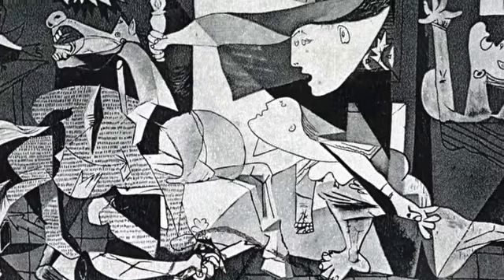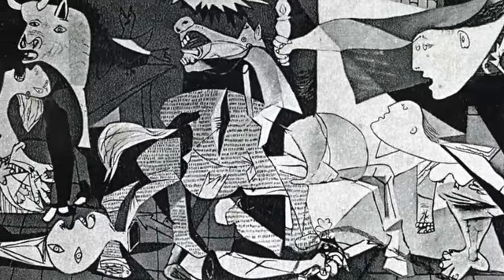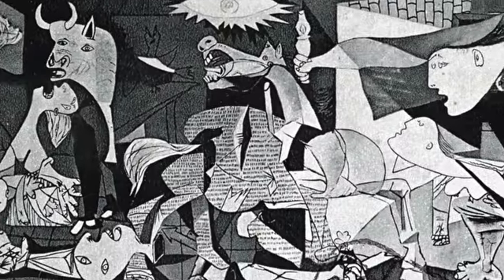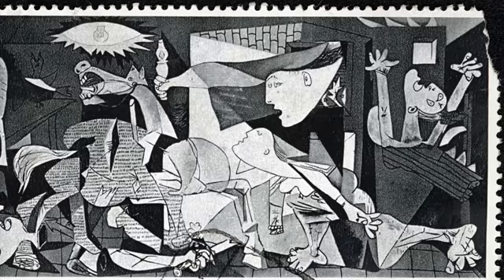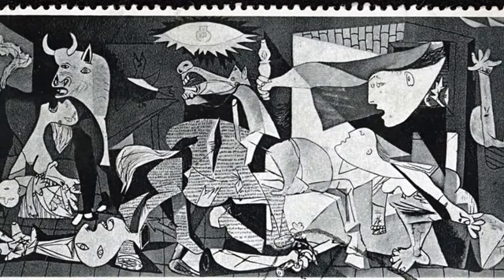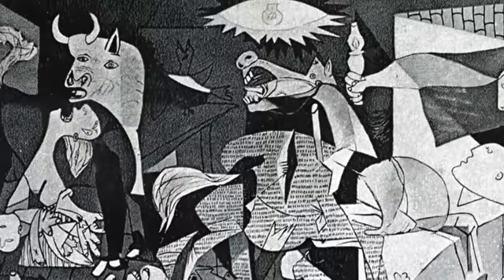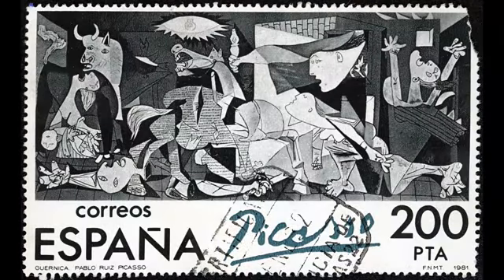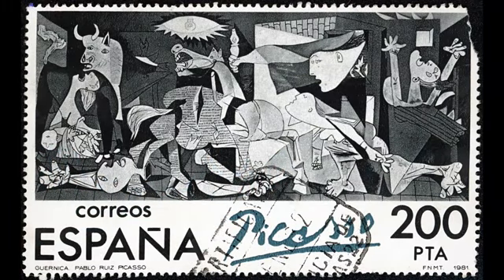💣 GUERNICA by PICASSO - Spain 1981 - CURIOSITIES of the POSTAL STAMP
Stamp: Guernica Pablo Ruiz Picasso - Spain 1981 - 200 pesetas